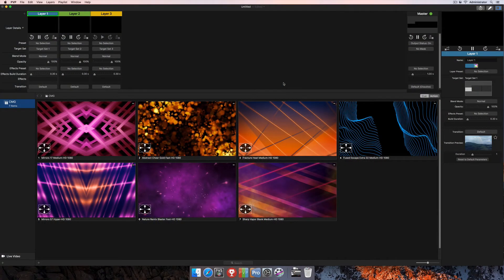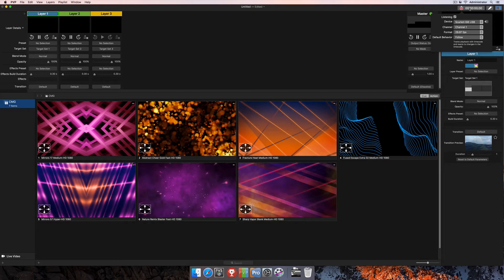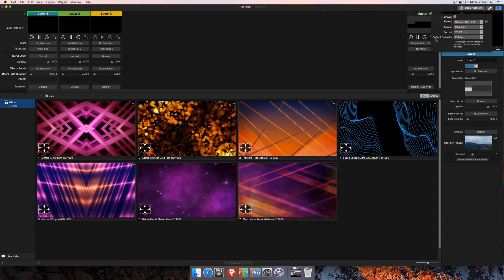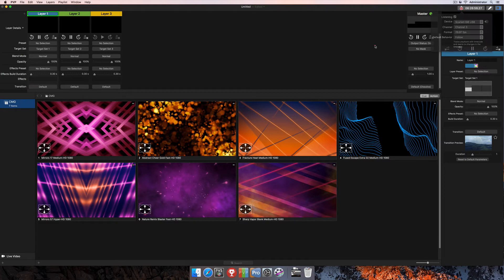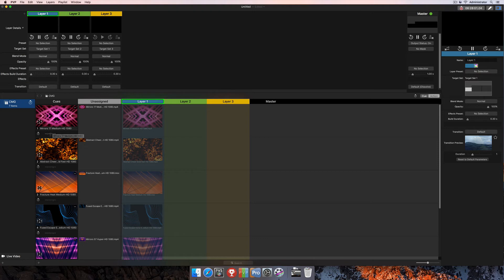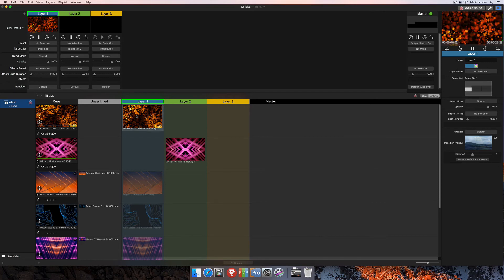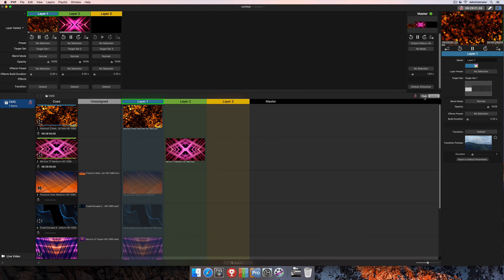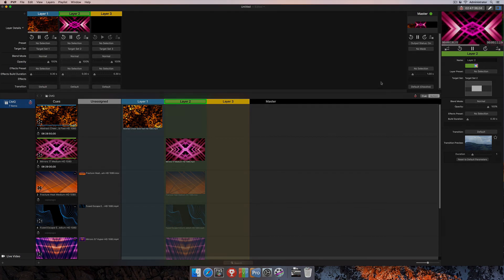PVP3 | Timecode Following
Use timecode to not only trigger clips, but have PVP3 react to changes in the time code. Stop the timecode and the video stops, scrub through the timecode and your video is scrubbed as well.